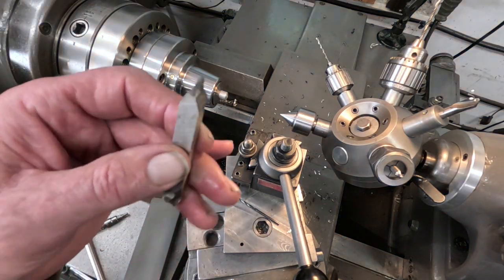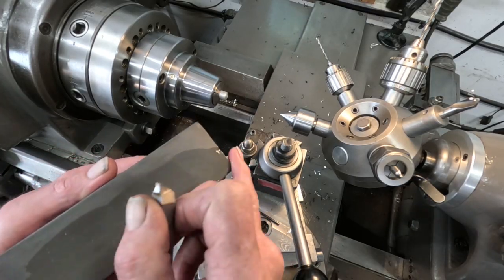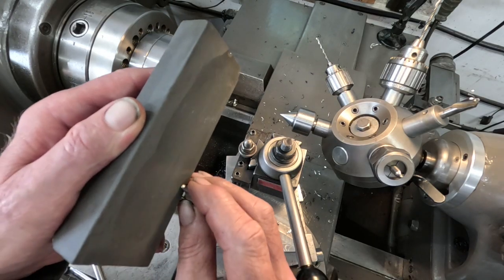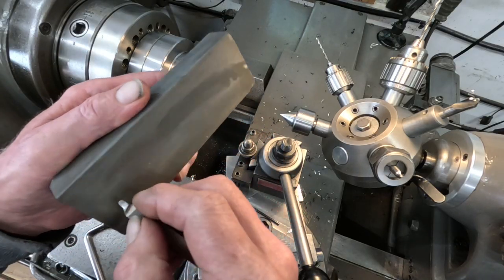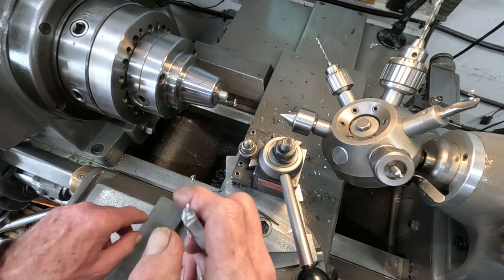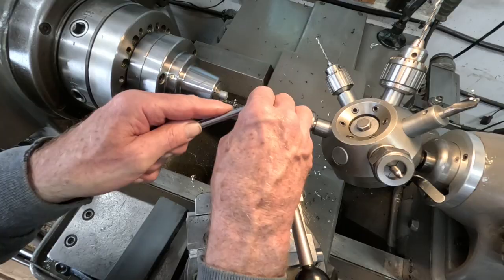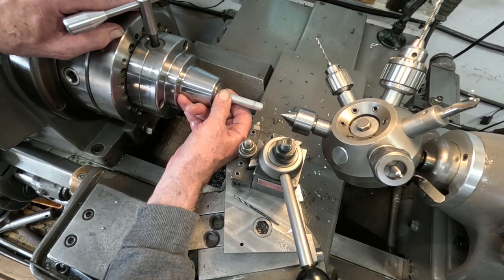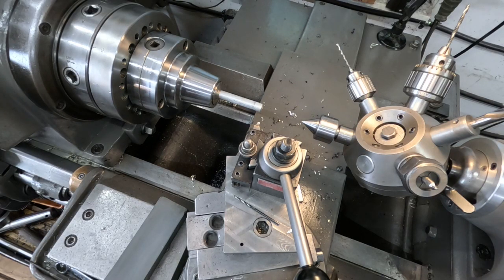Machining with the classic round nose tool, tailstock turret and Axelson lathe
Vintage 1941 Axelson engine lathe and attachments working in harmony.